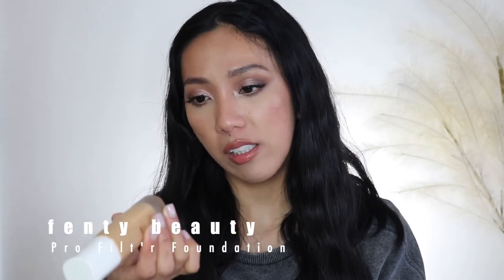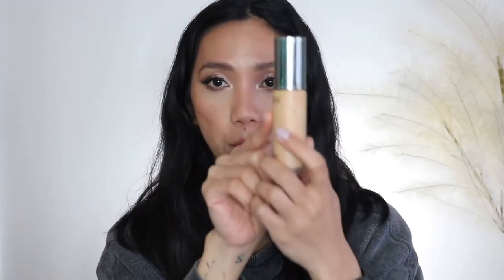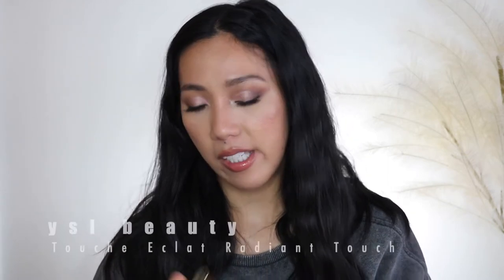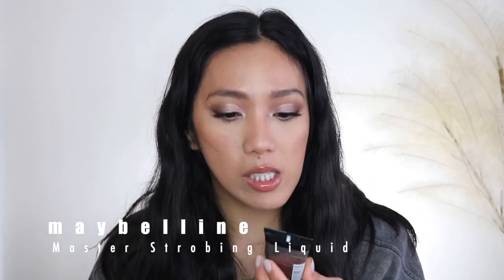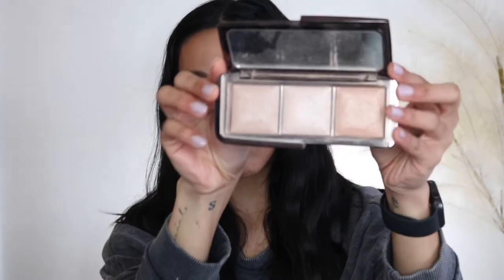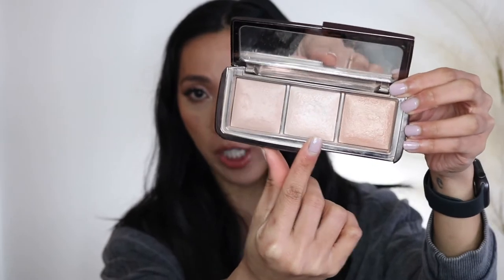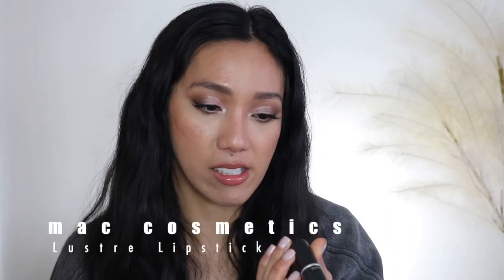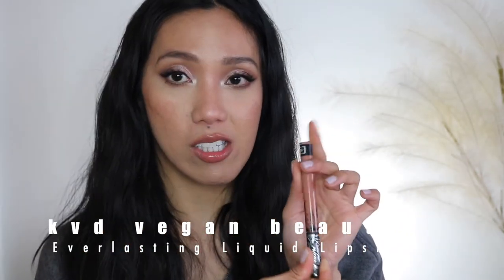My first batch of Project Pan! 2020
Before 2020 ends, I wanted to challenge myself and try to pan a few products from my collection before they expire. This is going to be a part of my journey in transitioning to clean beauty. I have spoken about my reasonings behind my NO BUY and Project Pan in my previous video (linked below).
I have gathered my first batch of Project Pan products! To make it attainable, I picked out products that I have already dented and is almost finish that way I'm not going to feel overwhelmed. Also a bit of disclaimer, some of the products that I will share are not cruelty free. These were the products that I originally started with before becoming more conscious about beauty.

xx
Carmela

PREVIOUS VIDEO ~ Why I'm not buying makeup.

EQUIPMENT

Vlog Camera: Canon G7 Mark II
Panasonic Lumix GF7